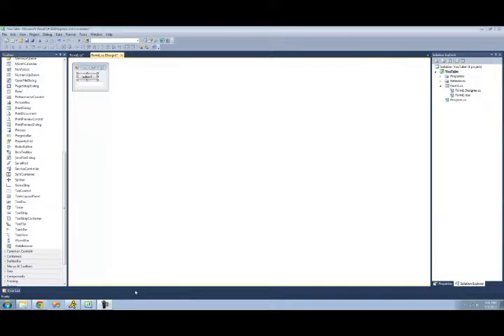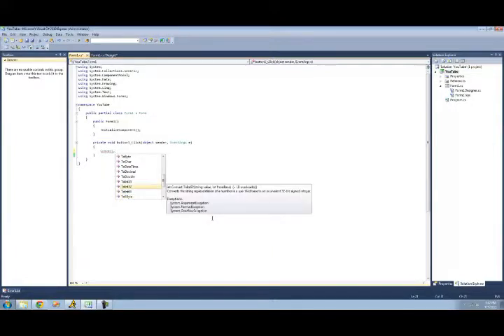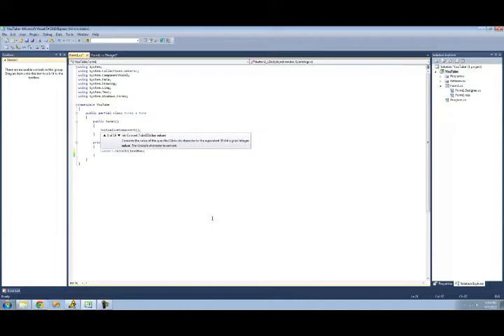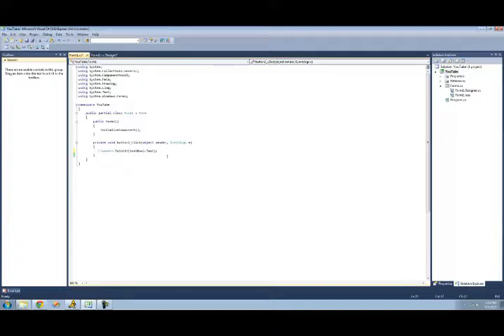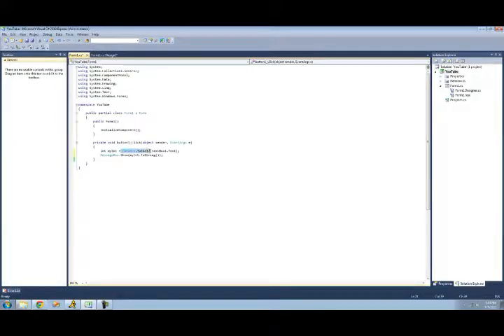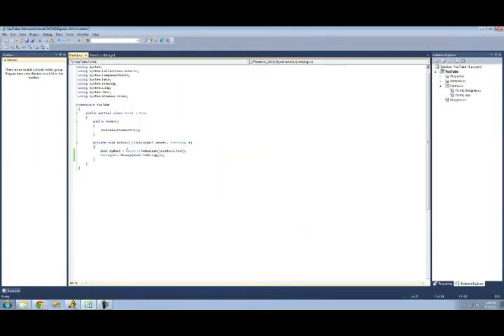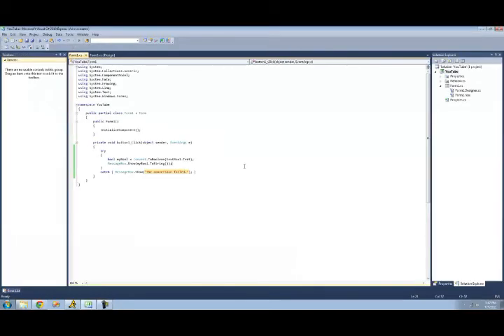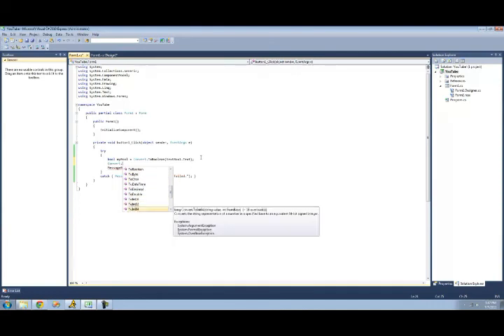C# Beginners Tutorial 47 Is as and Casting